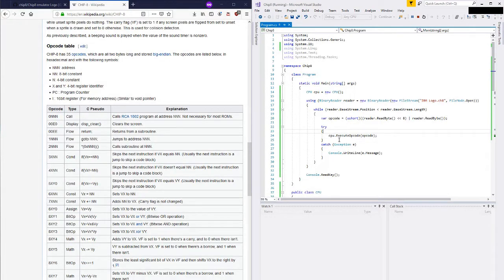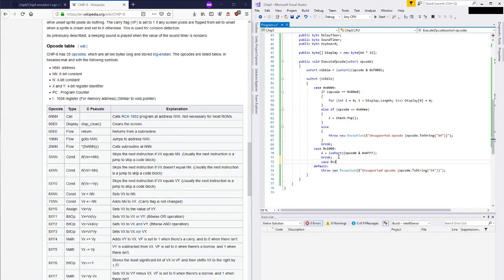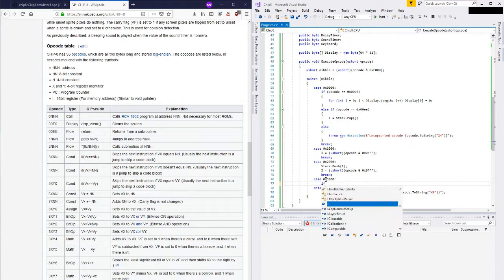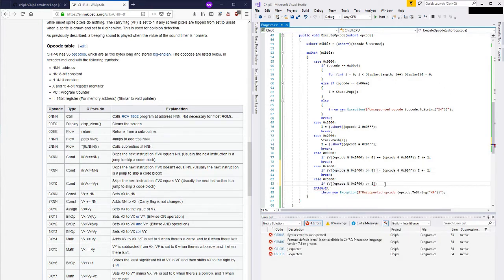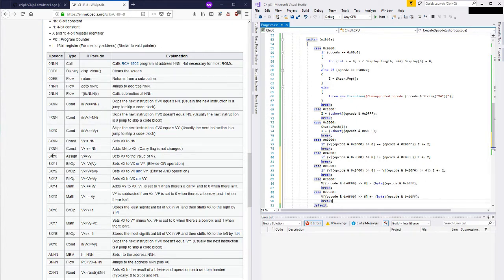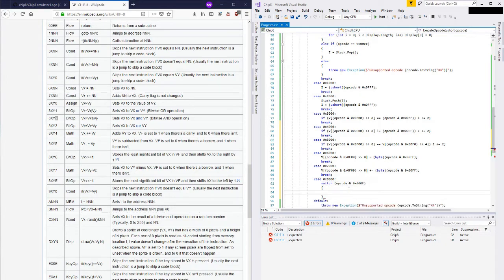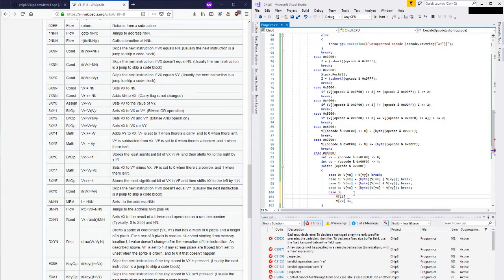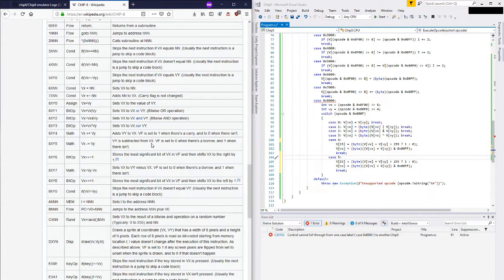Chip-8 Interpreter in C# - 3/15 - First Opcodes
Sorry about the music mixed in with the video.  I've learned very quickly that I should have recorded with no music, since it can be distracting.  Unfortunately, this entire series is already recorded, so it isn't possible for me to strip the music out of the audio channel.  However, for future series I will record without music.  Thanks for your understanding, and for watching my videos :D

This is part 3 in a series of videos of me working on a Chip 8 interpreter/emulator/simulator.  I'm interested in emulation, and have decided to record my attempts at putting together different types of emulators, starting with what appears to be one of the simplest cases.

The chip 8 series will contain approximately 15 videos or so.  They've already been recorded over a 2 day period, and now I am editing them a little bit.  I'll try to release one video per day.